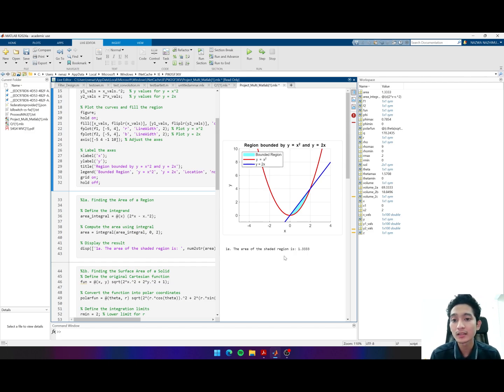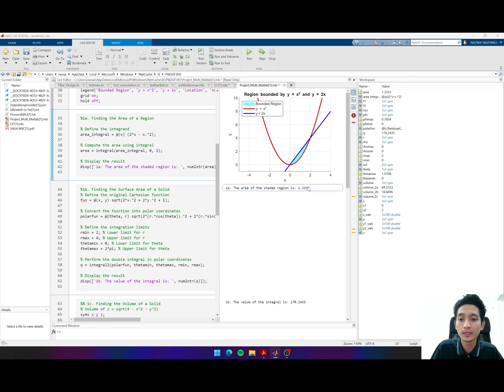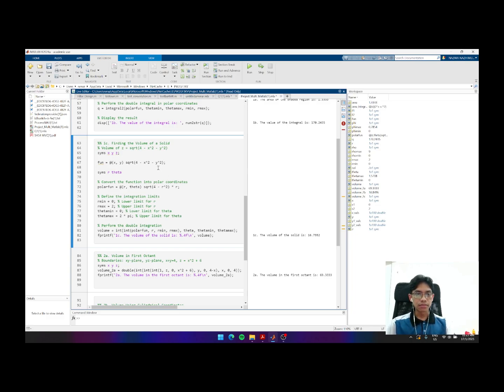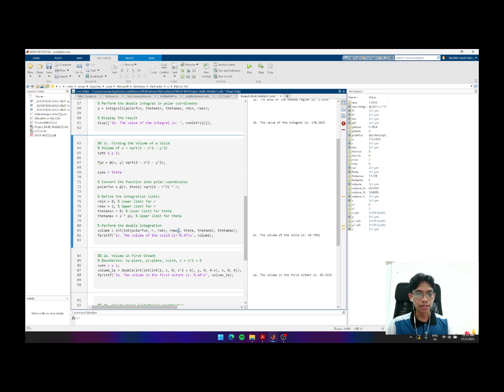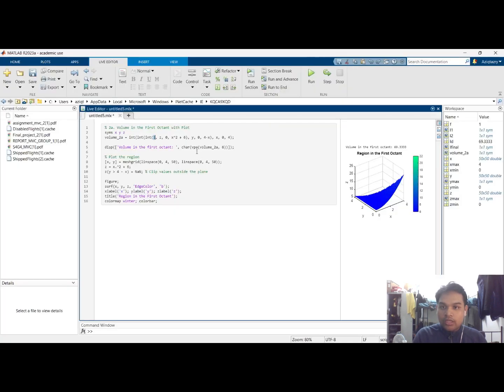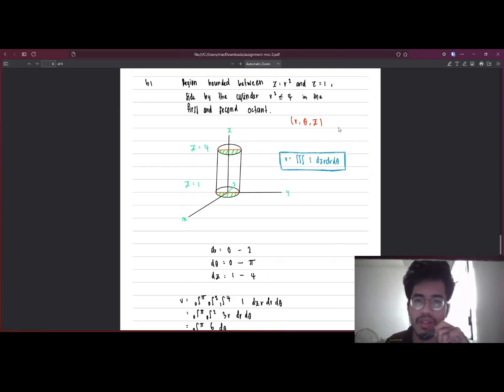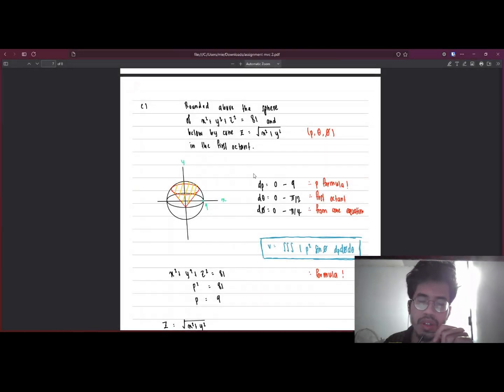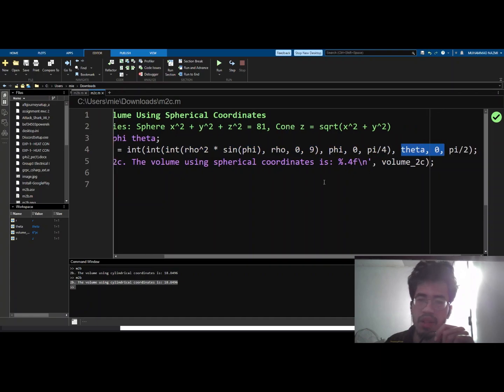Multi Presentation Group 4